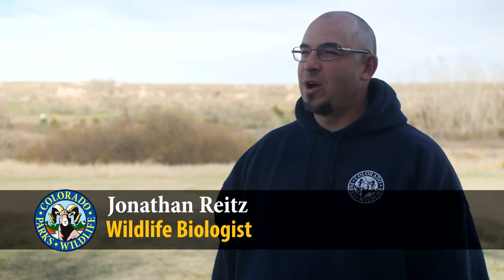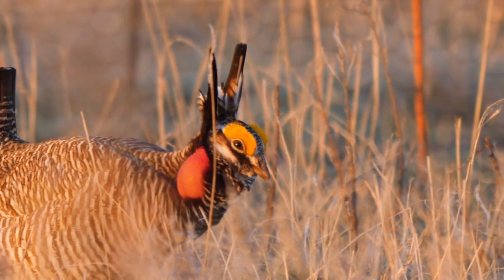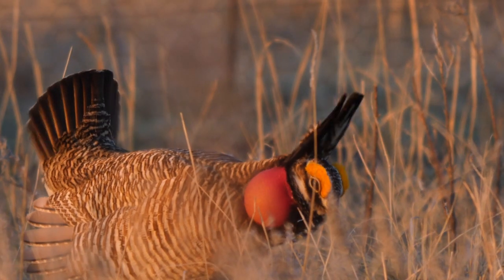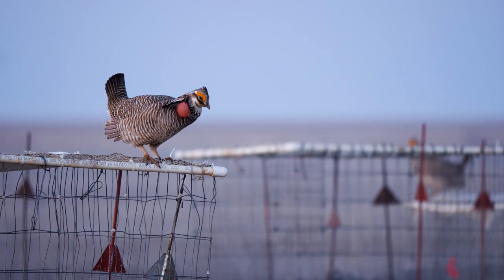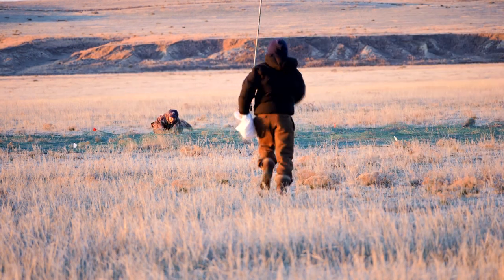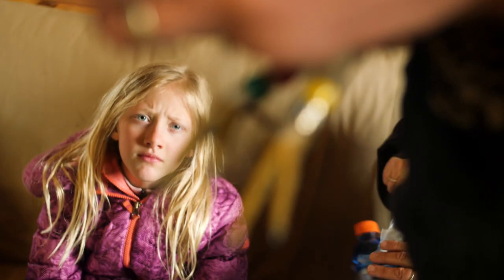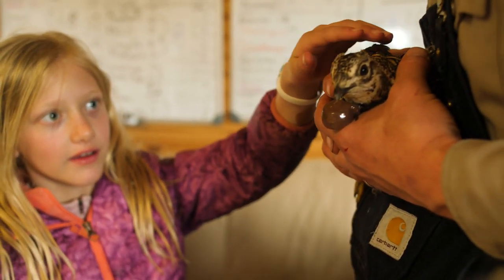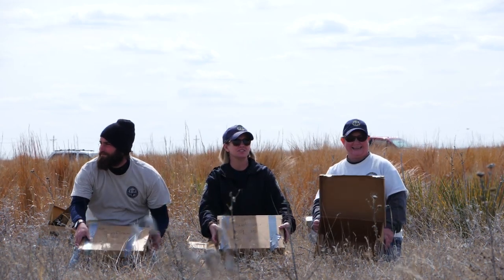Saving Colorado's Lesser Prairie - Chicken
Colorado Parks and Wildlife's (CPW) dedicated team of researchers and biologists are restoring lesser prairie-chickens to the Comanche and Cimarron national grasslands.  This ambitious, 4-year translocation project involved capturing birds in western Kansas and transporting them to southeast Colorado. Surveys conducted in the spring of 2020 -- a full year after the last birds were captured and released -- indicate that the newly translocated birds have established leks (breeding areas) and are now successfully reproducing. CPW biologists are hopeful that these birds will continue to reproduce and establish a self-sustaining population of lesser prairie-chickens in Colorado. Prior to this translocation project, fewer than 50 birds remained in the state.